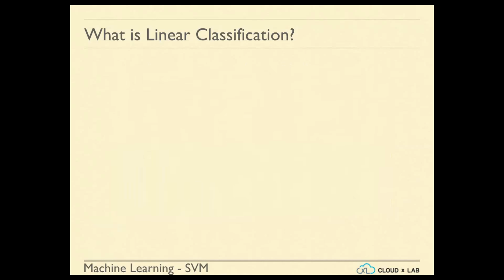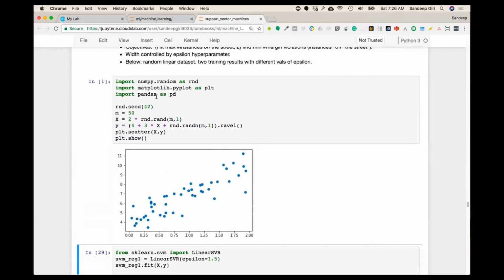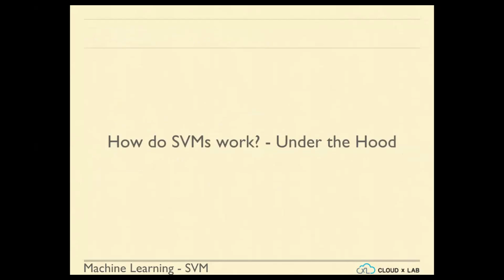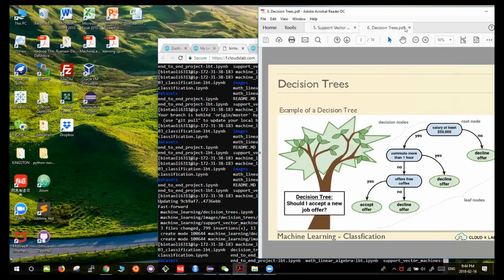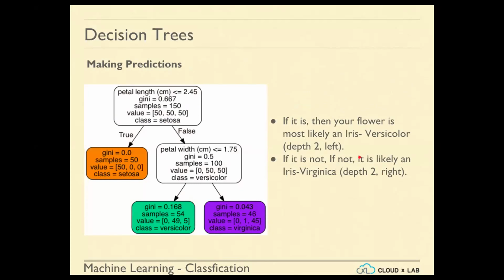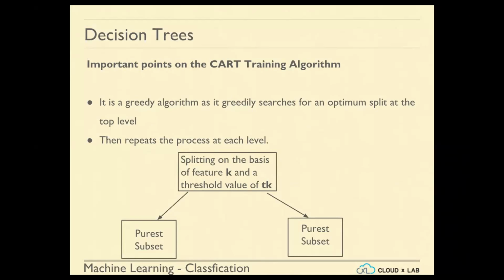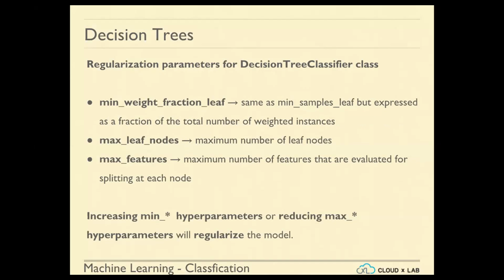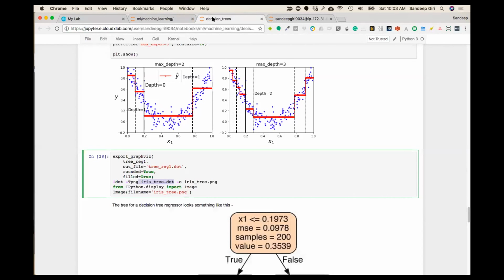Session 16 - Support Vector Machines (Continue) & Decision Trees - Introduction